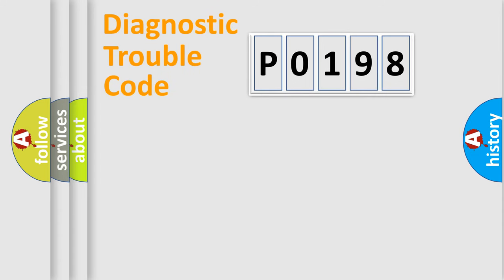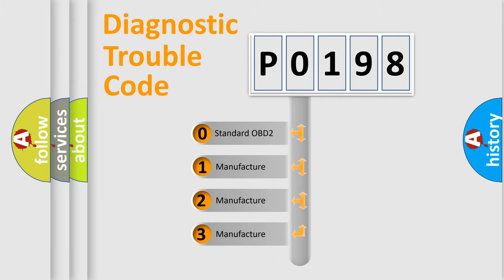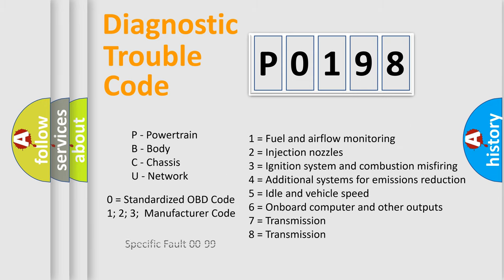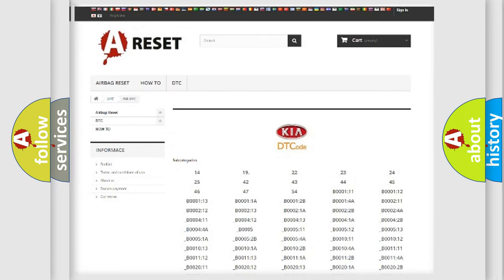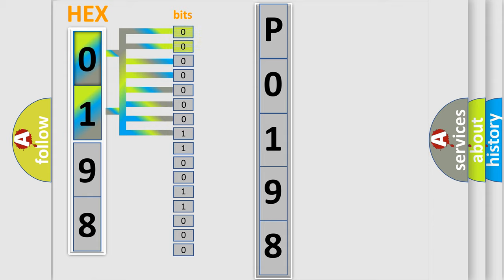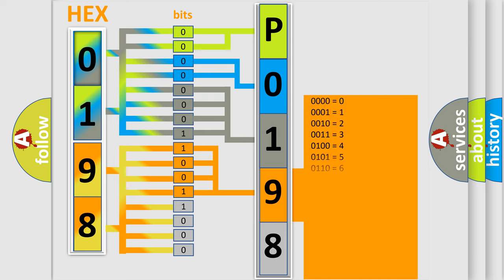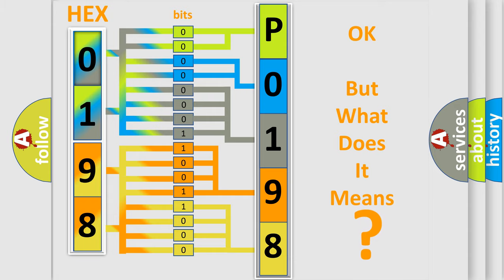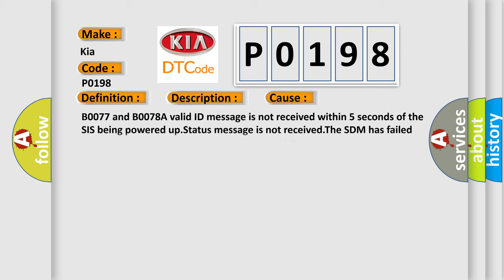DTC KIA P0198 Short Explanation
Contents:
0:21 Basic DTC analysis according to OBD2 protocol standard.
1:48 Insight into programming
2:58 A diagnostically understandable description of the Diagnostic Trouble Code
3:05 Basic error definition

Make:
Kia
Code:
P0198
Definition:
Right Front Side Impact Sensor (SIS) Performance
Description:
Ignition voltage is between 9-16 V.
Cause:
B0077 and B0078A valid ID message is not received within 5 seconds of the SIS being powered up.Status message is not received.The SDM has failed twice to reset the SIS.